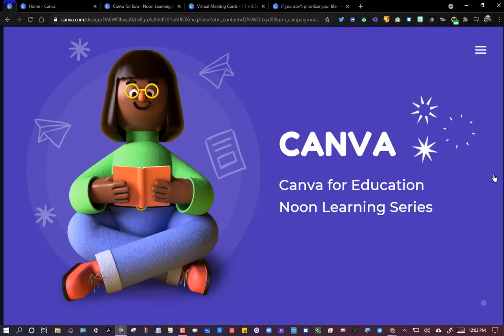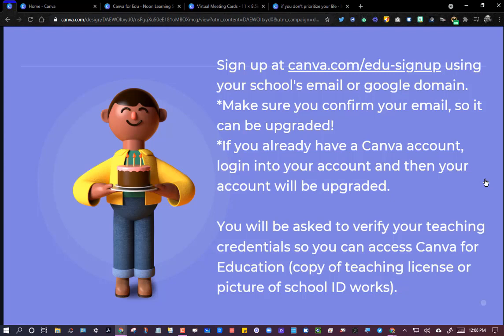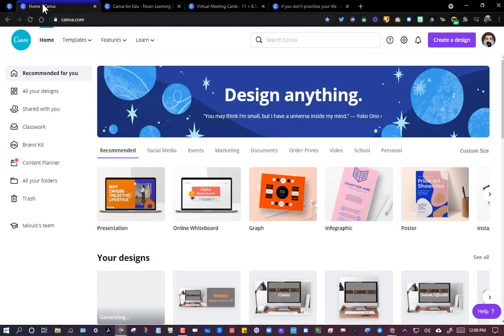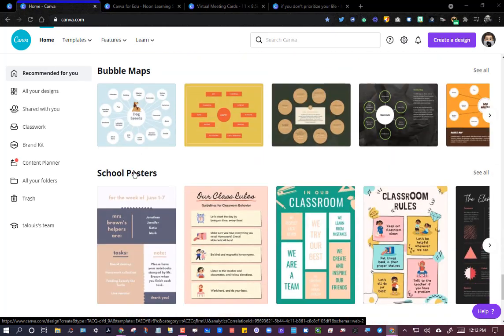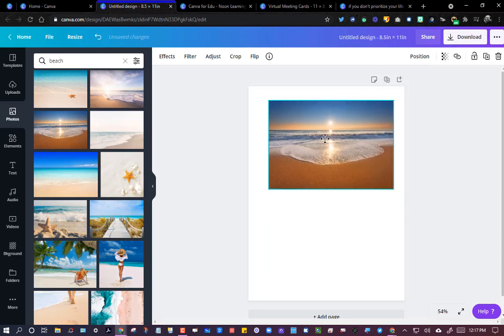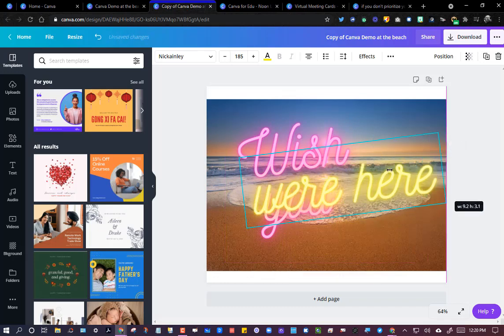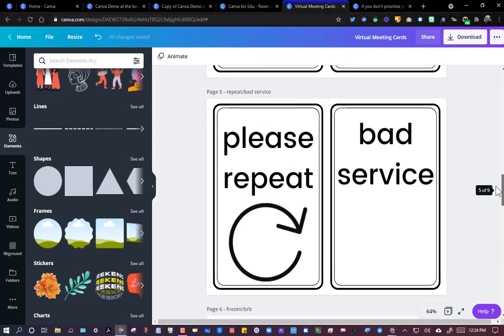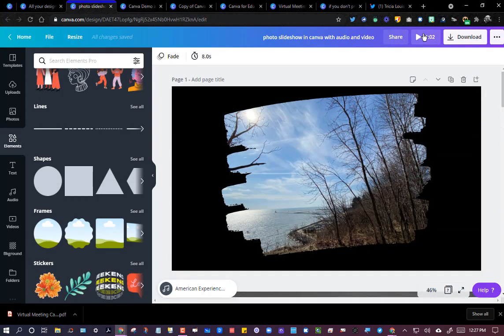Noon Learning Series - Canva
Let’s learn a little more of what canva can do for you! We will showcase the immense creativity tools in this app!

If you found this content useful, leave a comment OR fill out this 3-question survey on the session you viewed. I take your feedback seriously and it shapes how I present on edtech tools in the future.